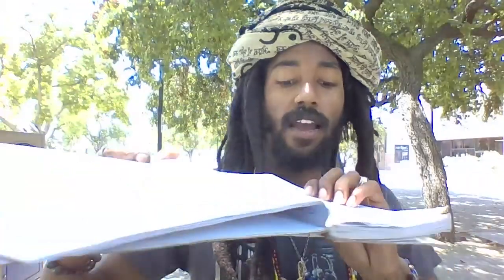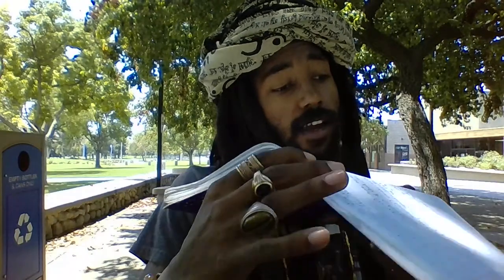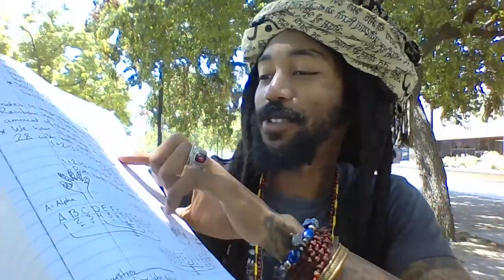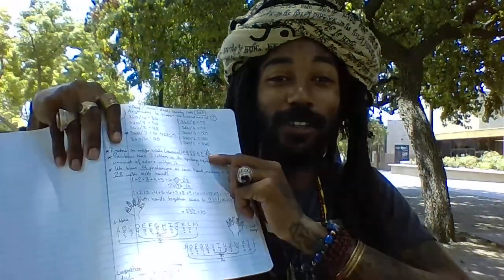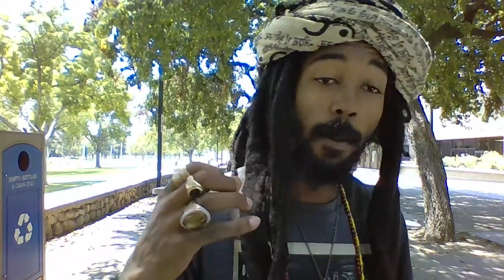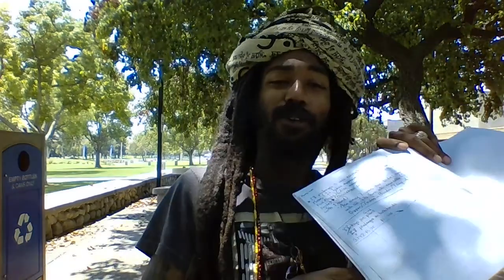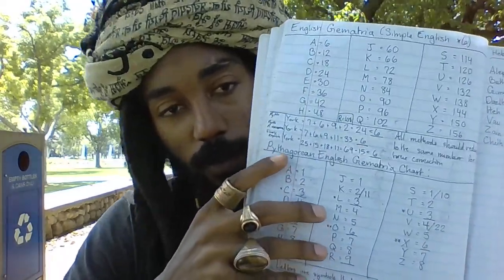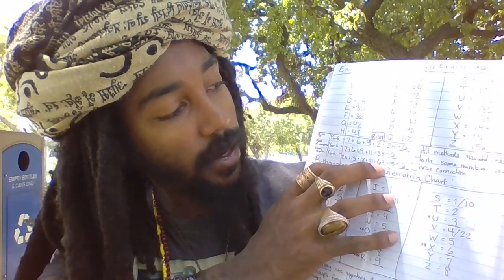Think Fast: #128 Gematria: Computer Programming Language Of The Physical Matrix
Either click the button in the right corner by my contact links or click on this link